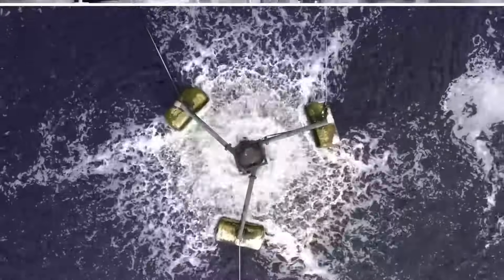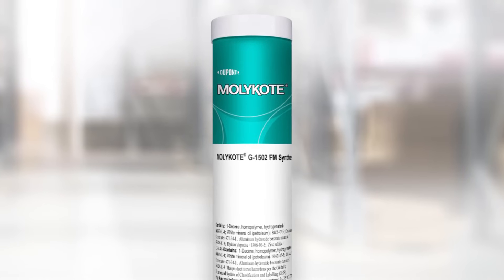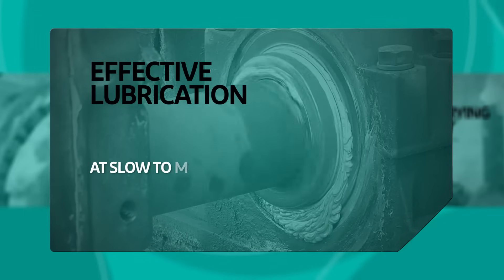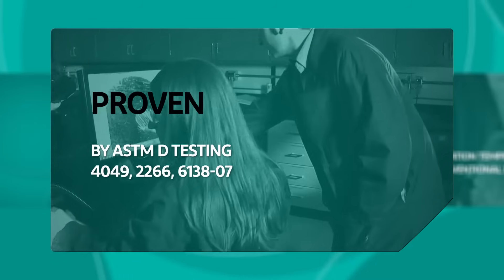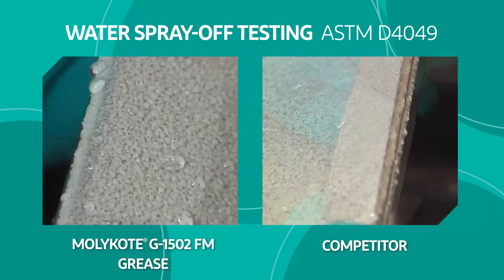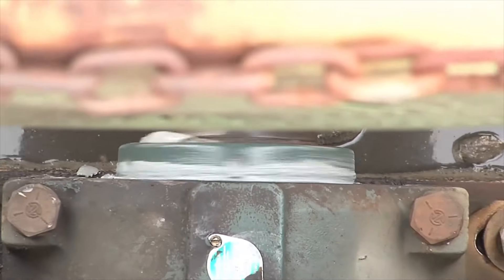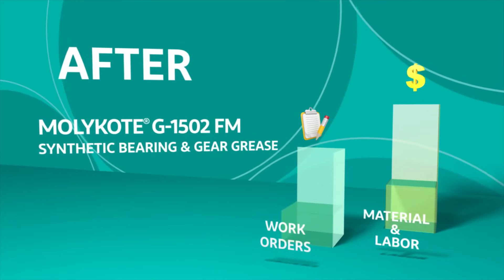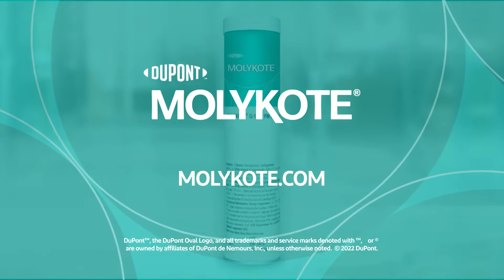DuPont™ MOLYKOTE® G-1502 FM Graisse synthétique extrêmement adhérente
Dans cette vidéo, nous vous présentons le MOLYKOTE® G-1502 FM, une graisse adhérente de qualité supérieure, idéale pour diverses applications mécaniques. Que ce soit pour les chaînes, les cames, les engrenages ouverts, les robinets ou les pignons, cette graisse offre une performance exceptionnelle là où un délavage important est problématique et où une centrifugation de la graisse ne peut être tolérée.

Le MOLYKOTE® G-1502 FM se distingue par ses caractéristiques de pointe. Avec une plage de tenue en température allant de -40°C à +150°C, il garantit un fonctionnement optimal même dans des conditions extrêmes. Sa formulation à base d'huile PAO et d'épaississant en aluminium complexe lui confère une excellente stabilité et une résistance exceptionnelle à la charge, avec une capacité de 4000 N.

Cette graisse synthétique présente également une adhérence remarquable, assurant une lubrification durable et efficace. Elle est compatible avec la plupart des matériaux plastiques et caoutchoucs, ce qui en fait un choix polyvalent pour diverses applications industrielles.

Une autre caractéristique essentielle du MOLYKOTE® G-1502 FM est sa compatibilité avec les normes alimentaires. Certifié NSF-H1, il peut être utilisé en toute sécurité dans des environnements où il y a un contact potentiel avec les denrées alimentaires.

Ne manquez pas cette vidéo pour découvrir en détail les propriétés exceptionnelles du MOLYKOTE® G-1502 FM, une graisse de qualité supérieure pour des performances fiables et durables.

Merci de nous rejoindre et à bientôt !